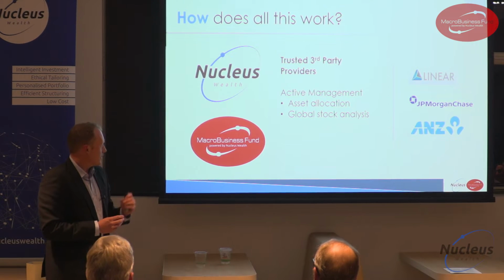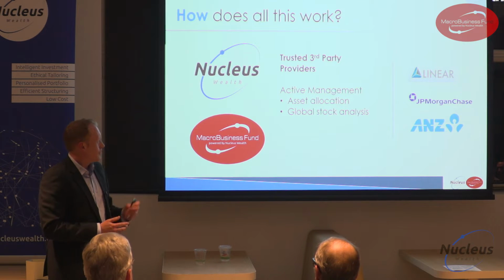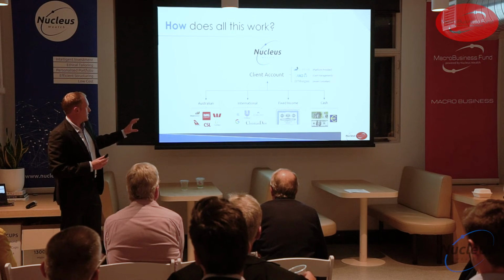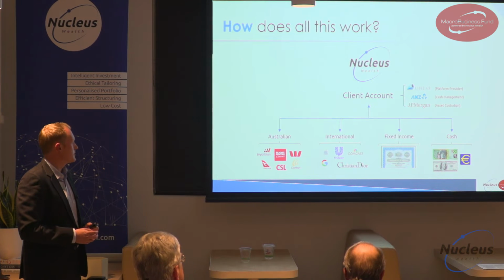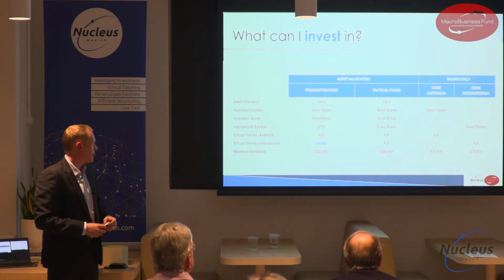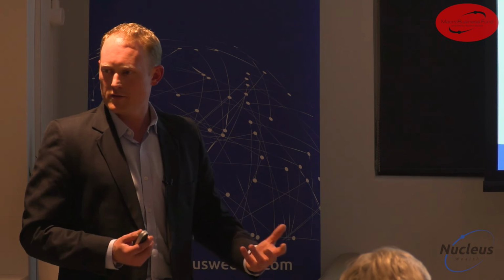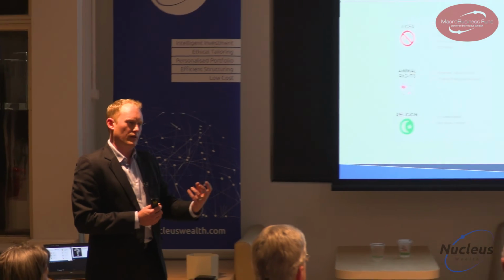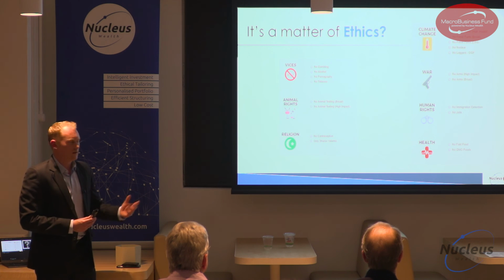2018 Nucleus Wealth / Macrobusiness Seminar - Tim Fuller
This video was shot at the 2018 Nucleus Wealth / Macrobusiness Seminar held on Thursday 13th September in Melbourne.

The information on this seminar contains general information and does not take into account your personal objectives, financial situation or needs. Past performance is not an indication of future performance.